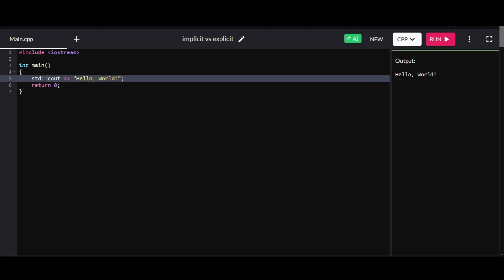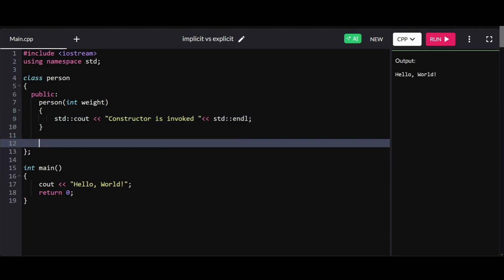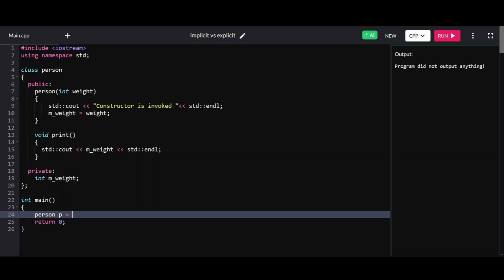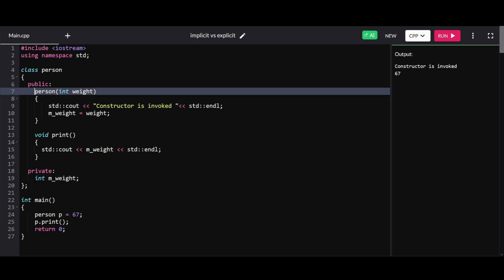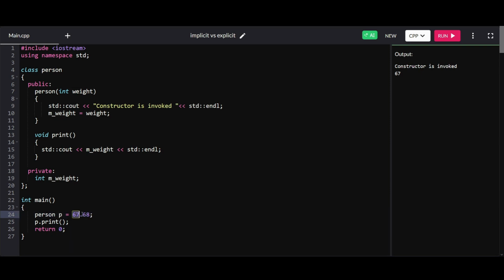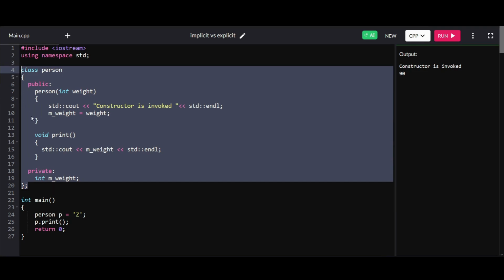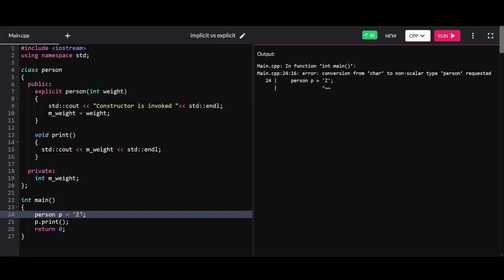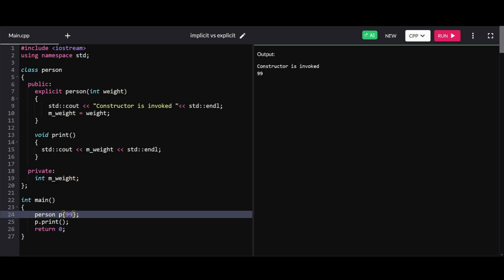Problem with implicit constructors and how explicit constructors can make code safer | C++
Confused about when to use implicit and explicit constructors in C++? 🤔 In this video, I break down these important concepts in the simplest way possible!

You'll learn:
    The difference between implicit and explicit constructors with easy-to-   follow example.
    Why implicit constructors can sometimes cause bugs.
    How the explicit keyword helps enforce type safety and clarity.

Whether you're a beginner or an experienced developer looking to refine your skills, this video is packed with practical insights to improve your C++ code.

TIMESTAMPS
00:00 Introduction
00:24 Code Example